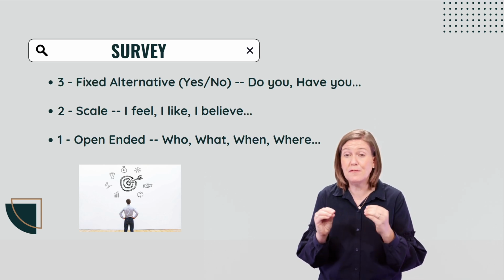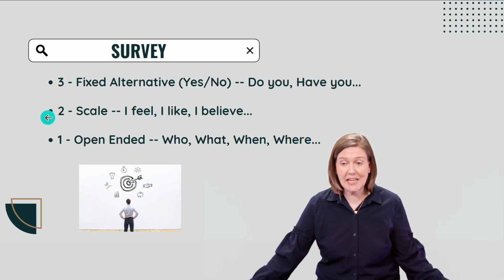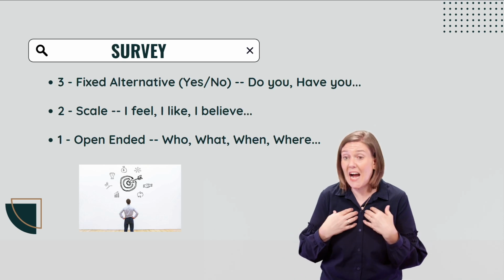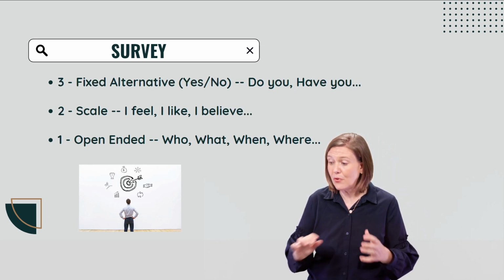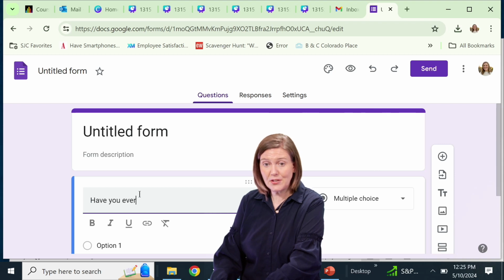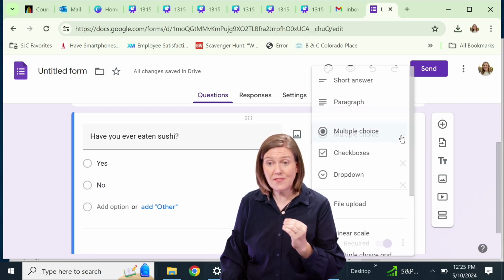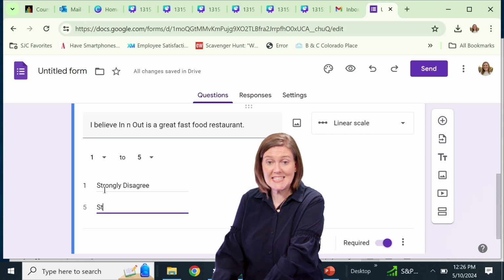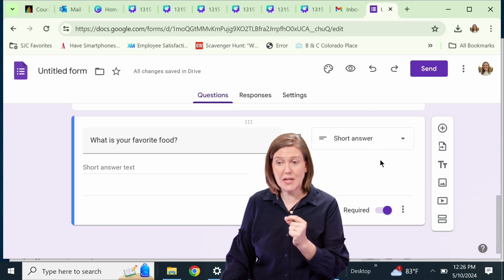1315 Creating a Survey